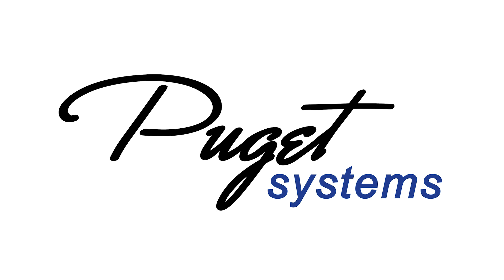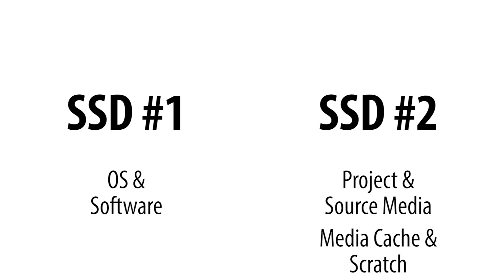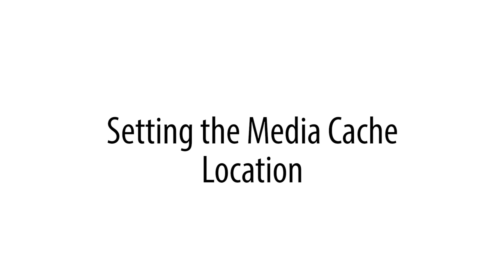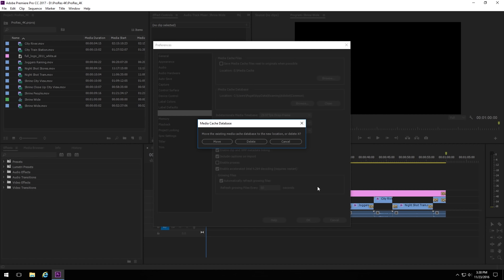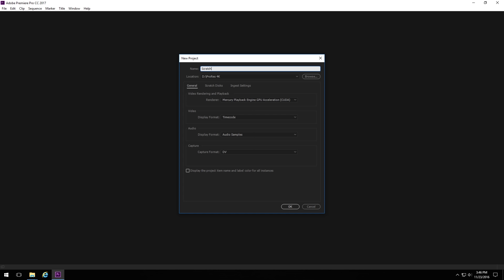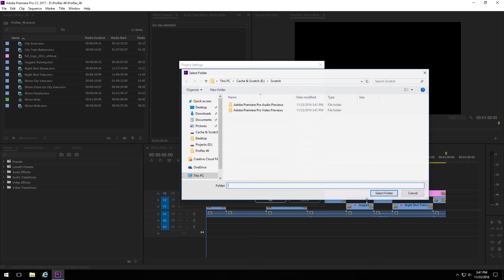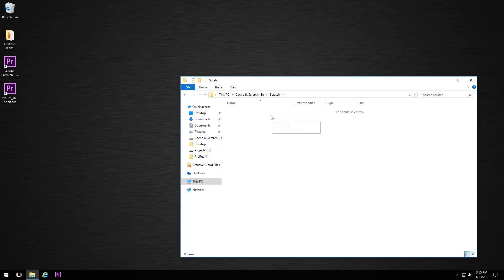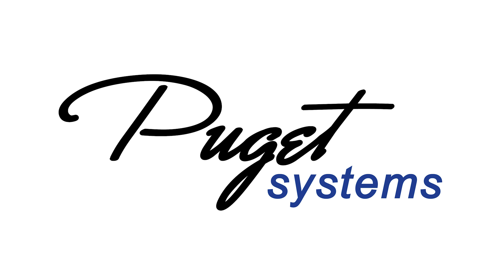Optimizing Storage for Premiere Pro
Properly optimized storage can make a huge difference in the performance of your Premiere Pro Workstation. This video will address what type of drive to use (platter, SSD, NVMe, or RAID), how many you need, and how to properly configure them in Premiere Pro.
Changing Media Cache location 2:55
Changing Scratch file location 4:54